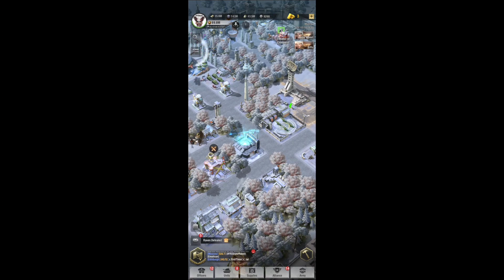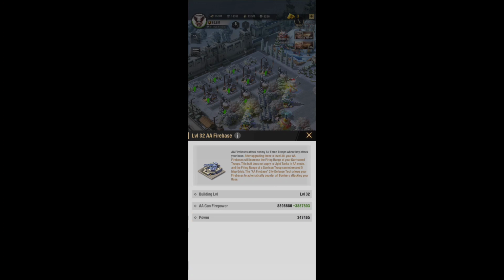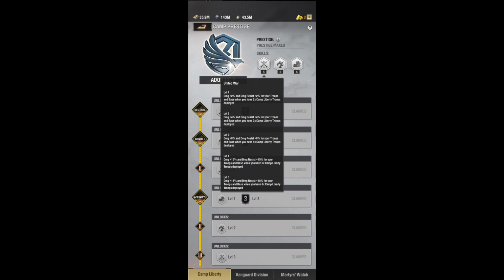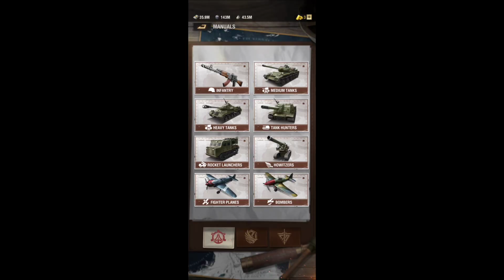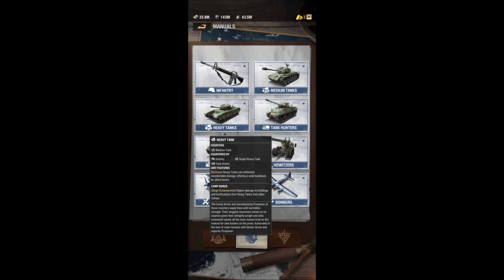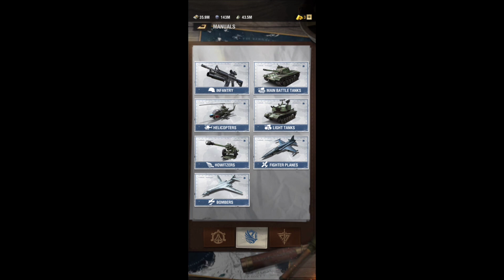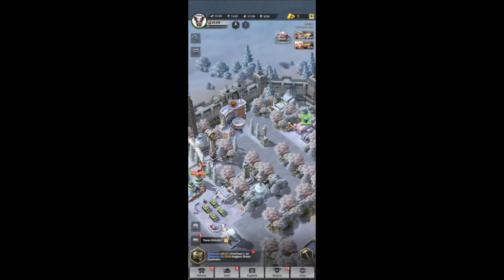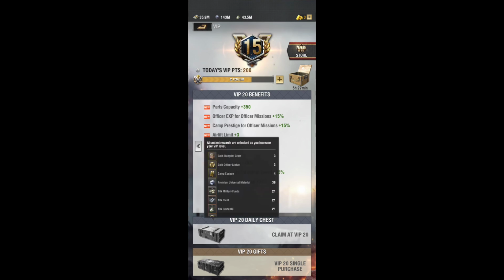V7.0 Beginners Guide to Warpath Pt. 1